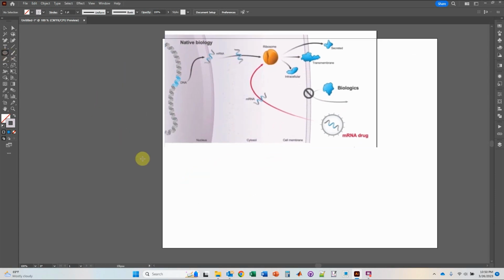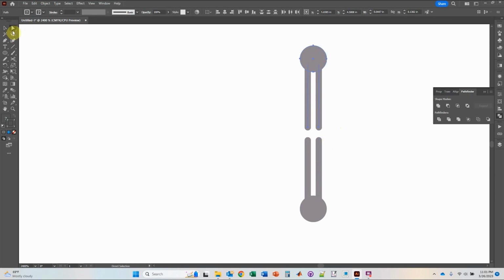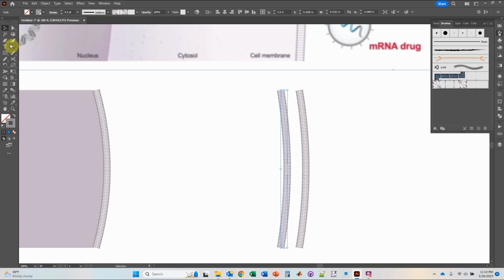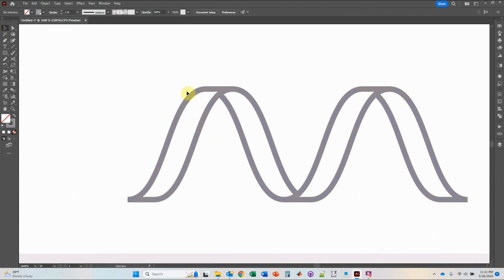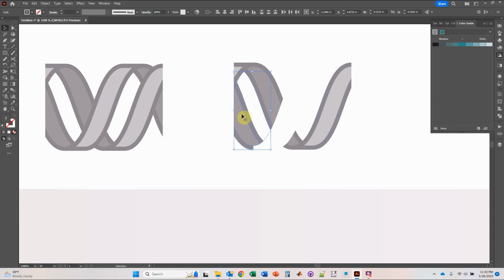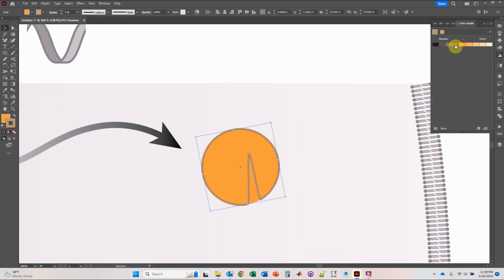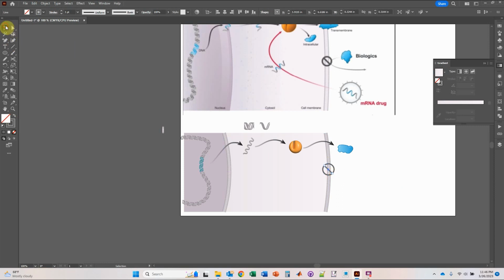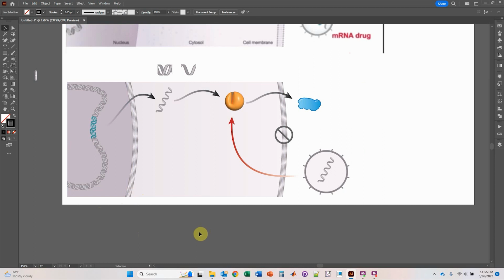Draw a scientific diagram in Adobe Illustrator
Tutorial on how to draw a complete diagram in Adobe Illustrator.